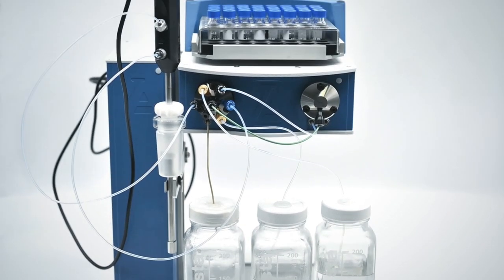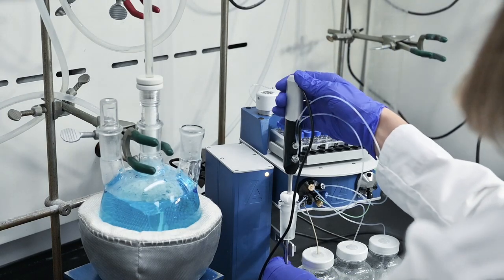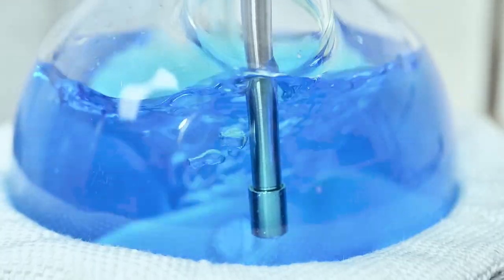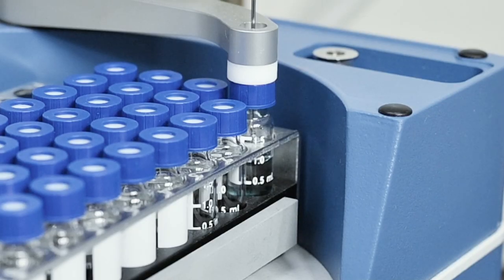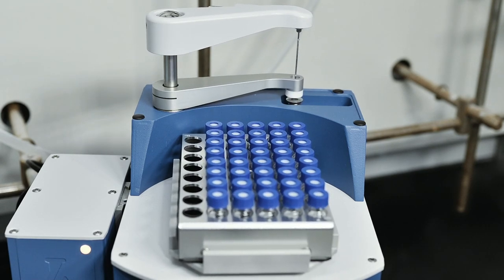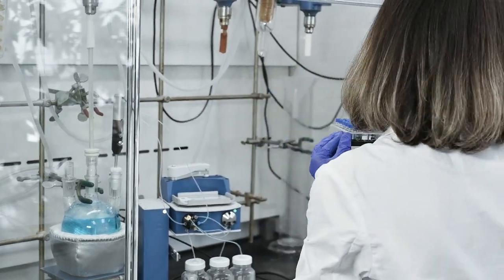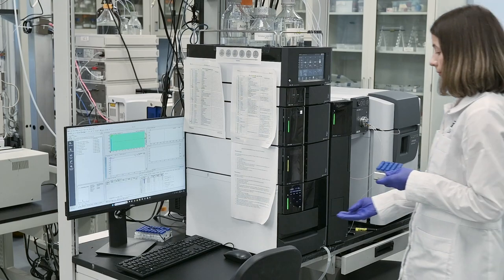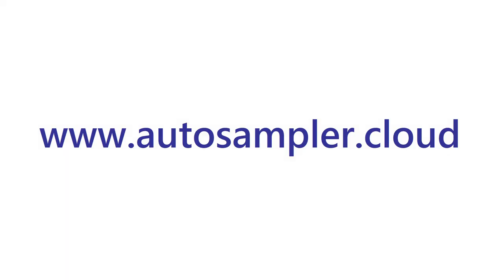Samplify Introduction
It is a common task in the lab to periodically sample a reactor or a fermenter to obtain information about reaction kinetic, completion and have a tangible representation  of intermediate states of a dynamic process. This usually done manually with pipettes or syringes, using stopwatch to measure time and requires to be in the lab during the entire process.
With Samplify it can be done in automated mode. When an automated sampling process is used it increases accuracy, safety, and productivity.  It reduces potential samples cross contamination, and exposure of the reaction mixture to oxygen or moisture, when anaerobic or moisture free conditions are required.